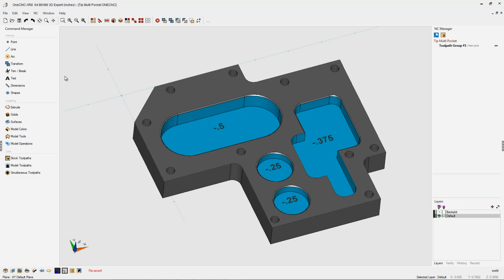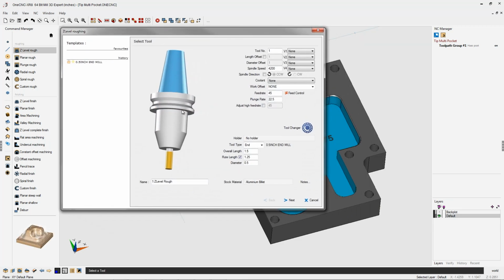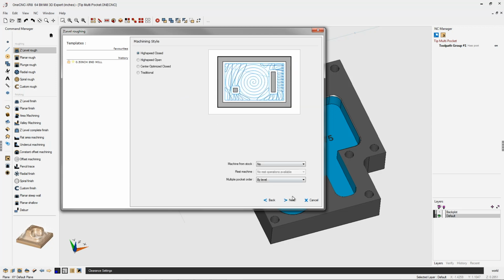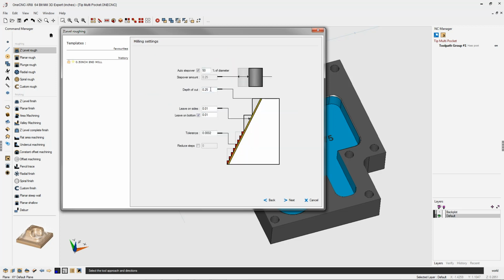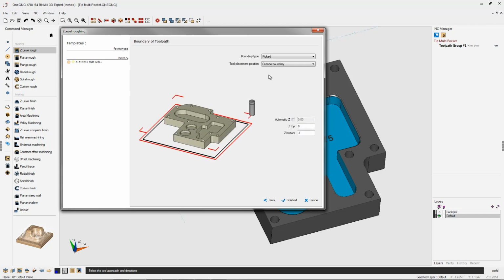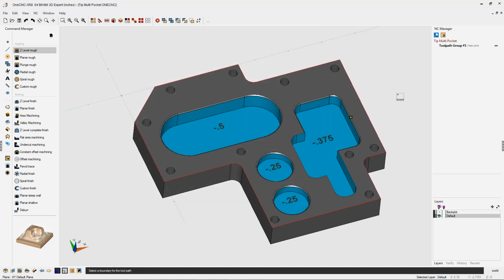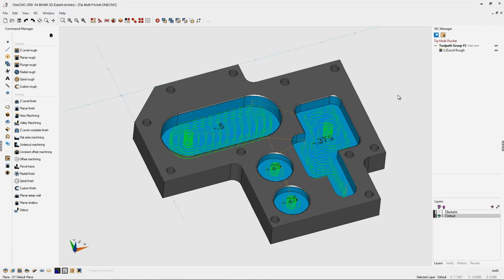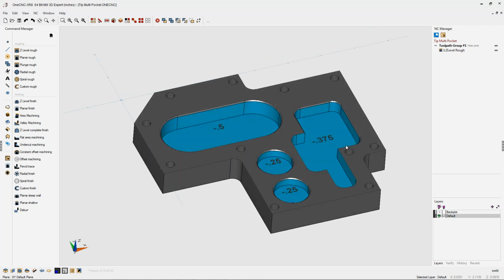OneCNC Multi Pocket Depth - Tip 182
This video is about OneCNC Multi Pocket Depth - Tip 182.  Did you know that OneCNC CAD CAM does not depend on the internet benefits include secure file storage freedom of usage no internet connection required and your cad cam workflow will never stop due to internet issues.